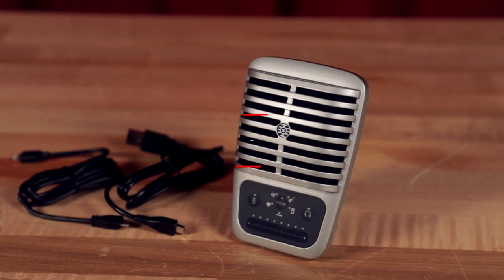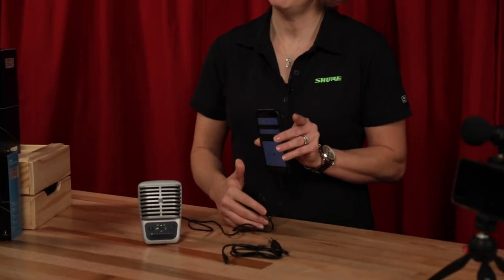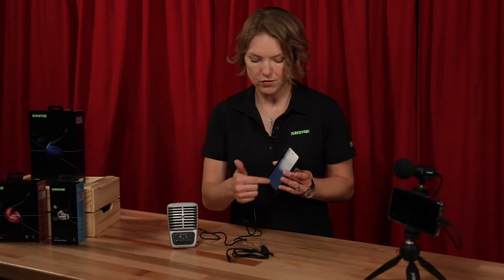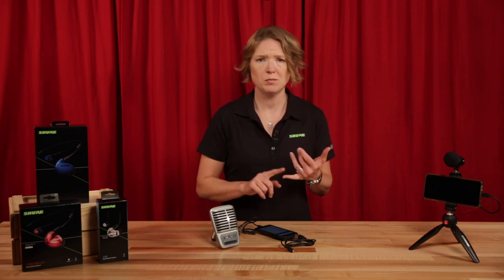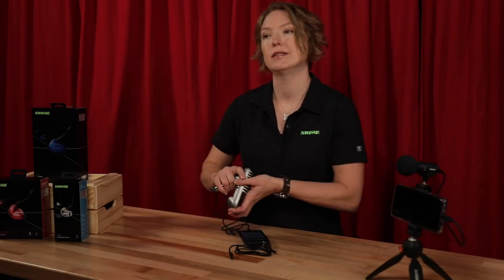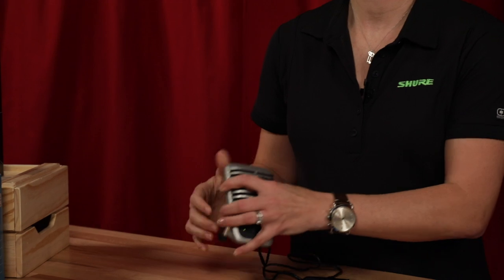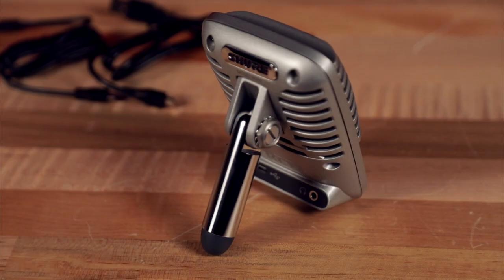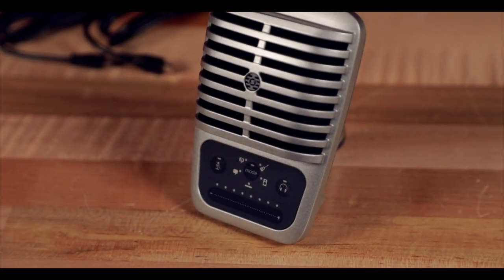Shure MV51 Digital Large-Diaphragm Condenser Microphone | Everything You Need to Know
The Shure MV51 is a large diaphragm condenser microphone that you can take anywhere! It has simple touch controls right on the mic and is perfect for anyone looking for SHURE quality in a nice portable package. Check it out!

Sam Ash Music’s Everything You Need To Know series seeks to do just that - show you absolutely everything you need to know about a product. How many inputs? What finishes are available? We’ll tell you everything you need to know.